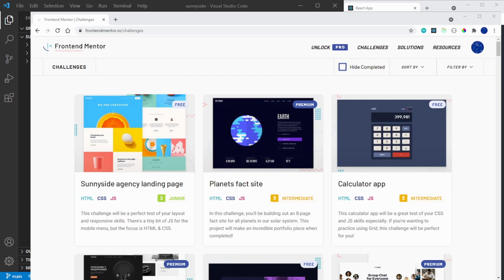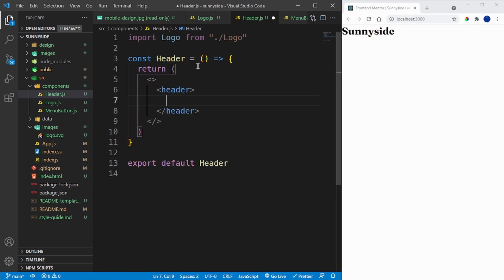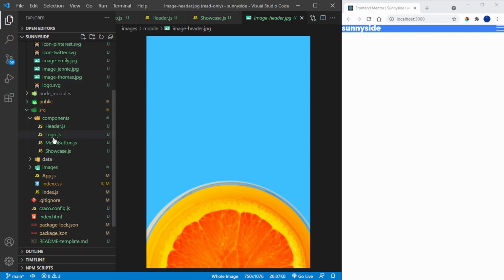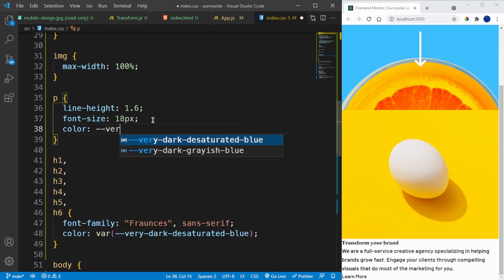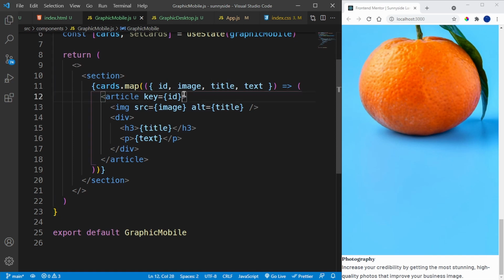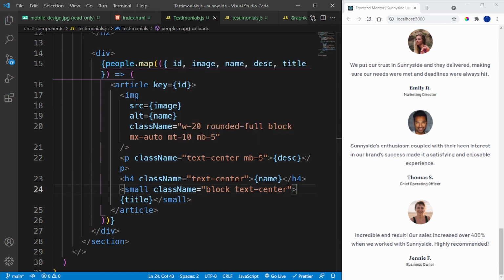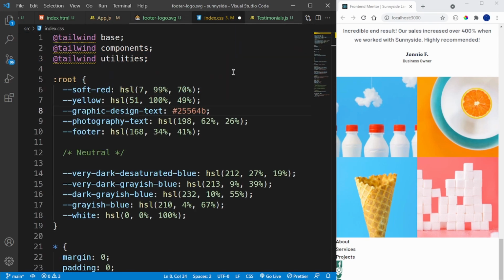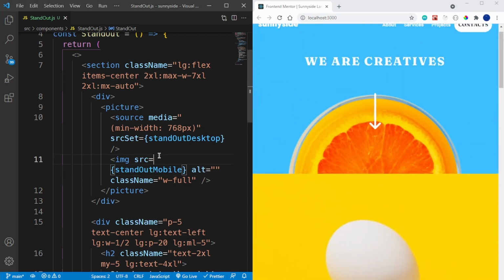Sunnyside Landing Page - Frontend Mentor Challenge - Design, Build and Deploy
Today we are going to build and deploy the Sunnyside Landing Page challenge from Frontend Mentor. The video has a few hiccups in terms of frame drops and I do apologize. I have had some issues with OBS lately.

If you would like to learn HTML and CSS check out my Udemy Course